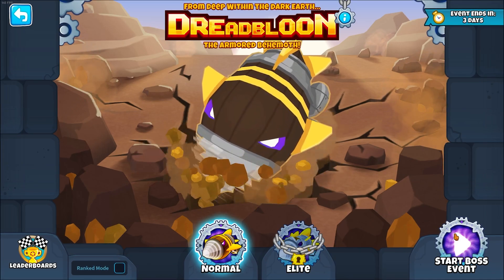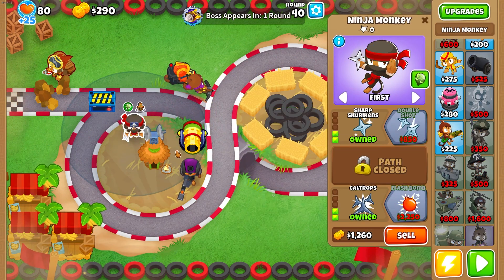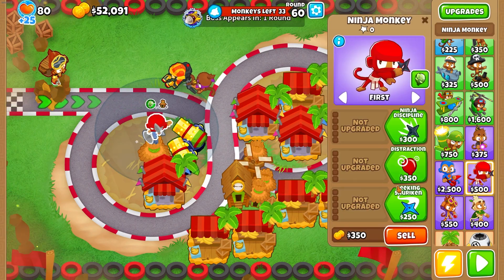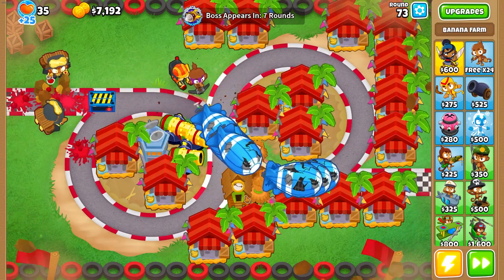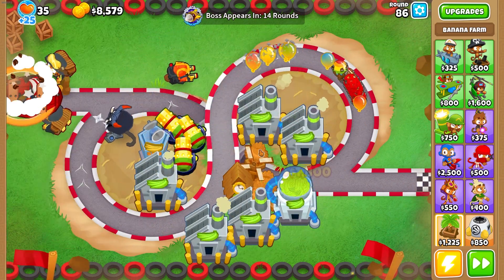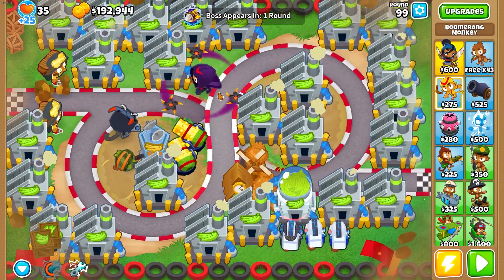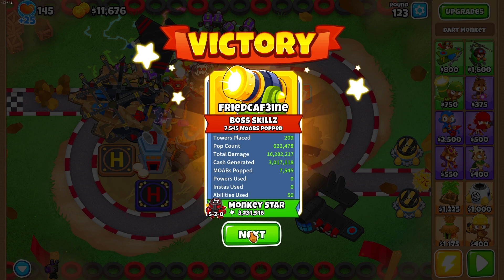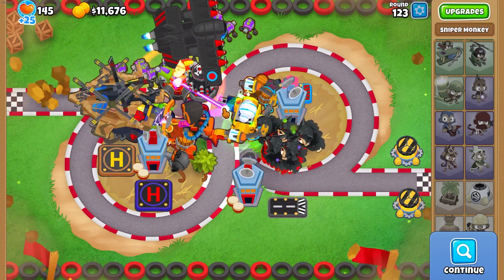Can I beat the WORST BOSS in BTD6? (Dreadbloon)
Dreadbloon is by far the worst boss in the game, in my opinion. I have never beat Dreadbloon before, so this video shows my journey to try to beat them for the first time!